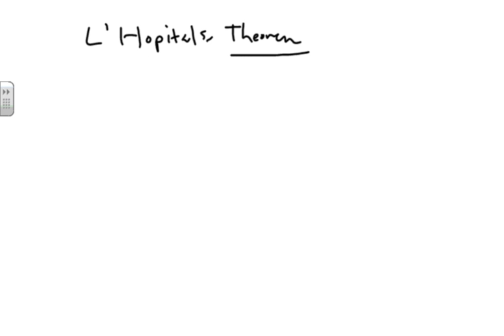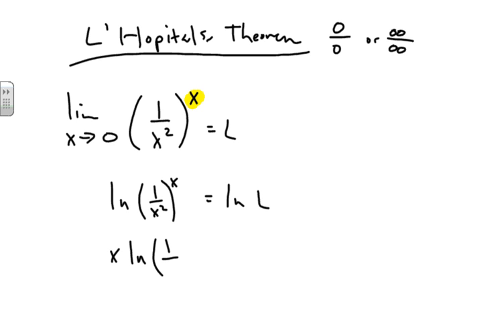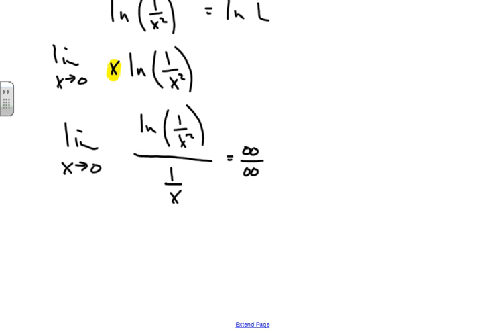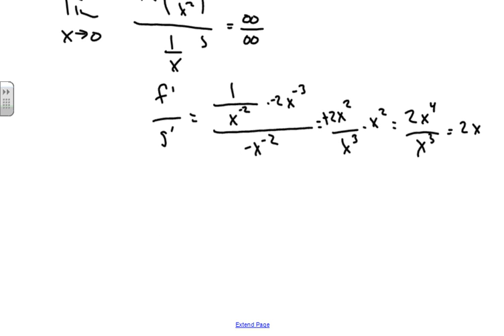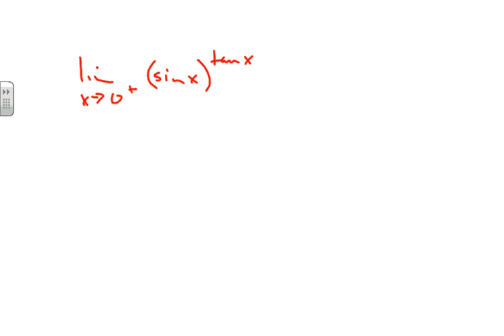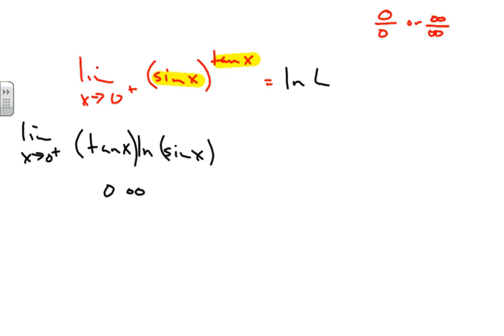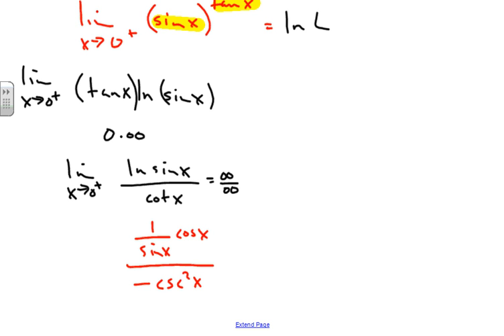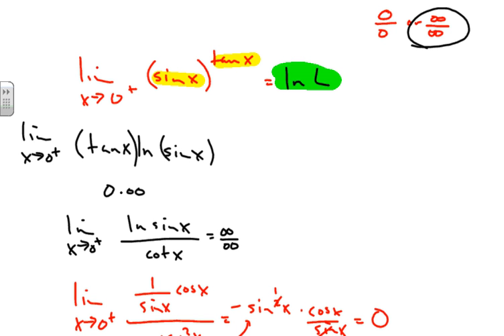Finding Limits using L'Hopitals (Part 1)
This video goes through examples involving 0^0 and oo^0. It explains how to rearrange into indeterminate form so L'Hopital can be used to solve them analytically.